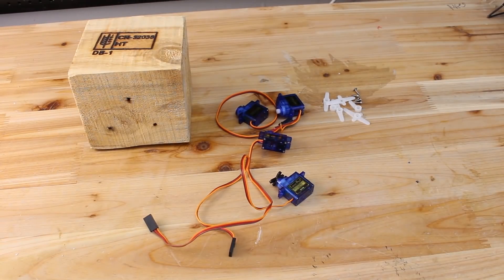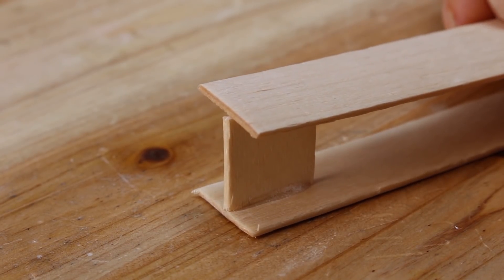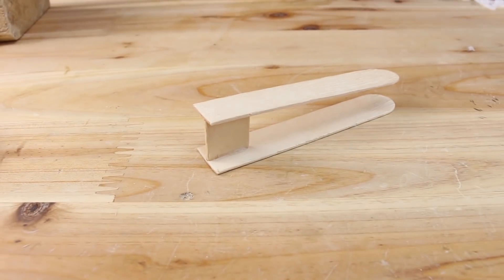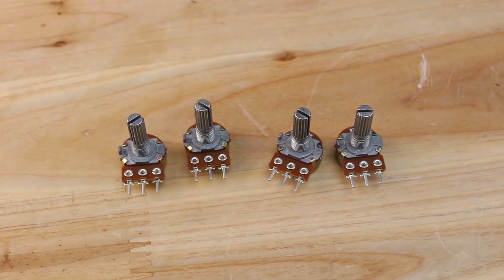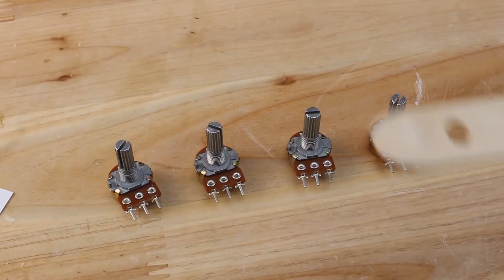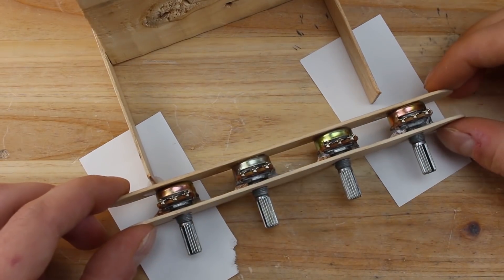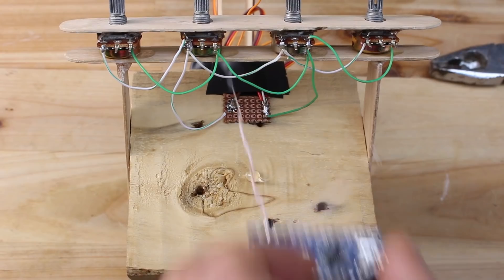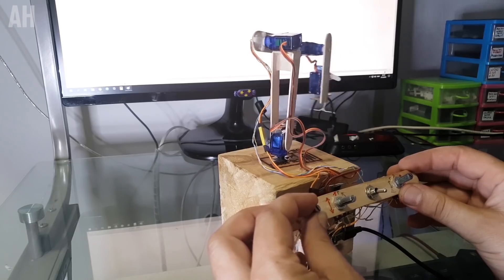4 Amazing and Homemade Inventions DIY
4 Homemade projects and diy inventions that you can make at home.